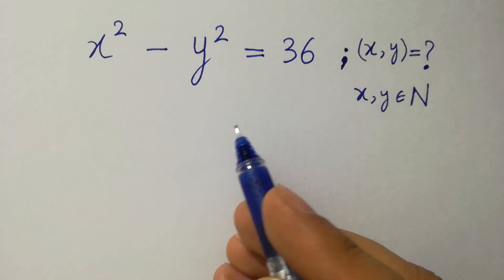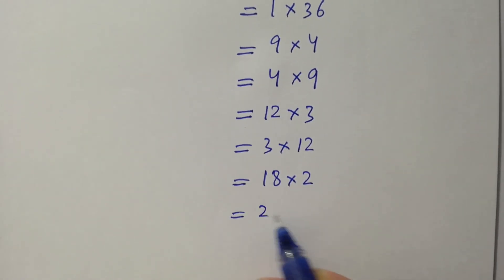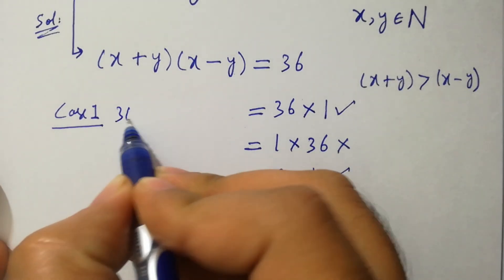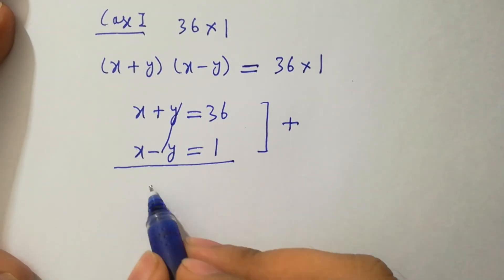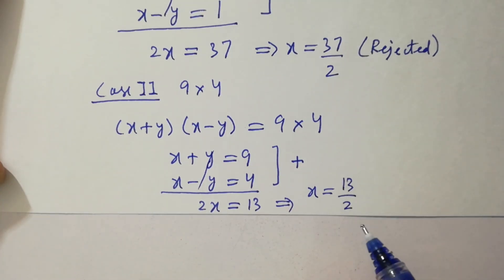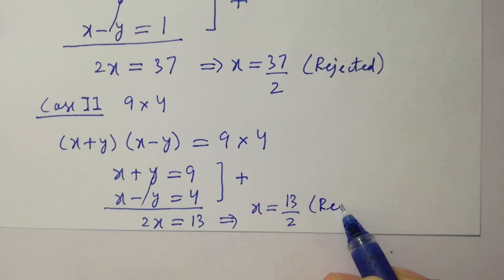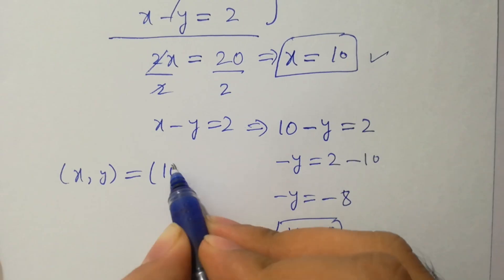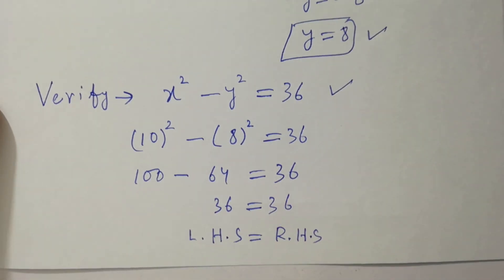Solving a 'Harvard' University entrance exam question